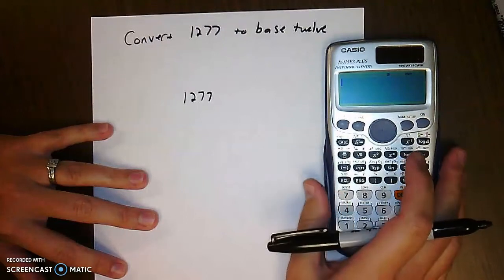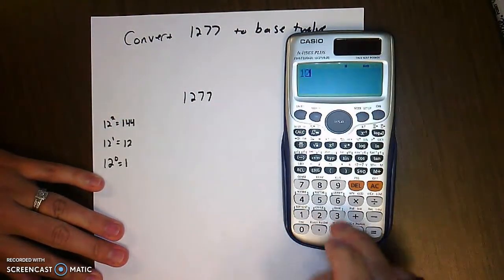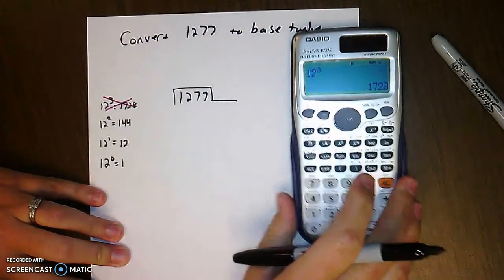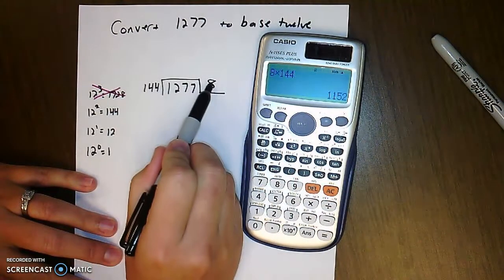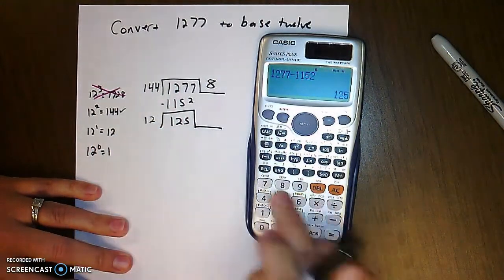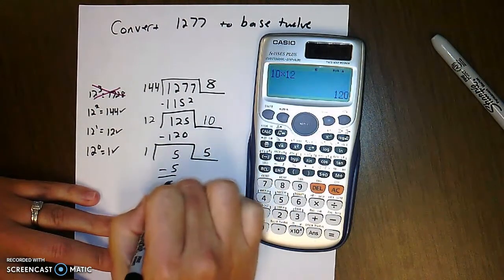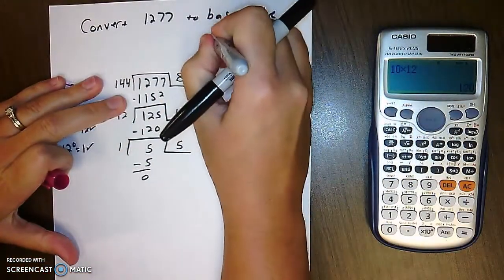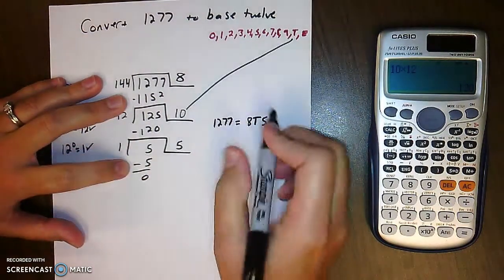MT Sec 3.1 Base Twelve